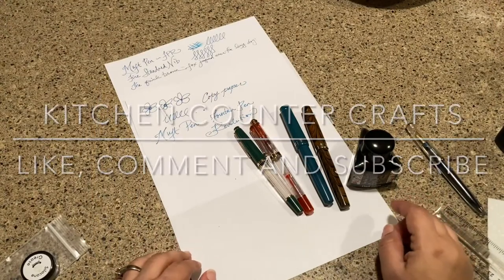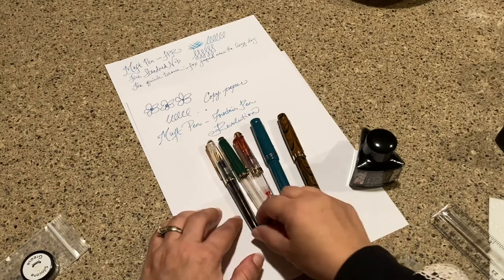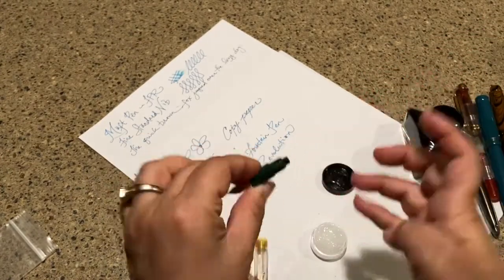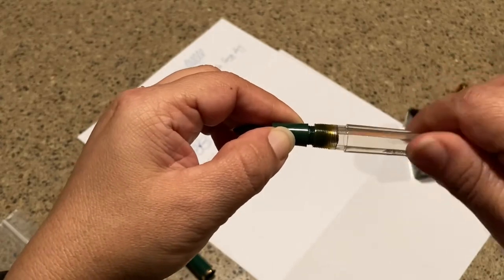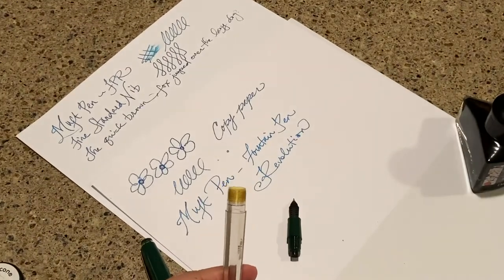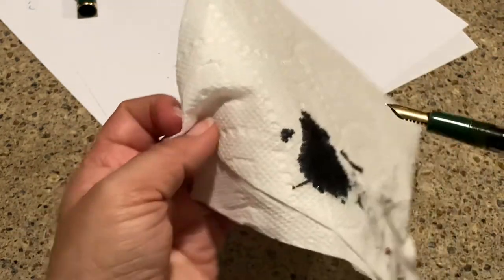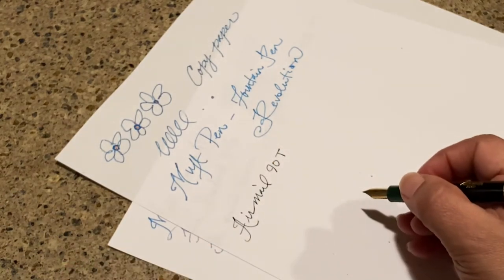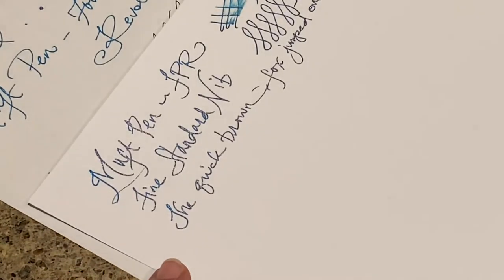✒️ Airmail 90T from Fountain Pen Revolution - How to eye dropper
Another lovely pen from Fountain Pen Revolution that’s $15 and under
Try out this smooth writer!
I purchased this pen myself and wanted to review (no advertisement)

Standard Tipped Fine Nib
Ebonite/Plastic Feed???
5.5” capped
Made in Mumbai India

Ink: Diamond Dark Forest (a very beautiful dark green color). I can’t remember who I purchased this from! 🤷🏽‍♀️